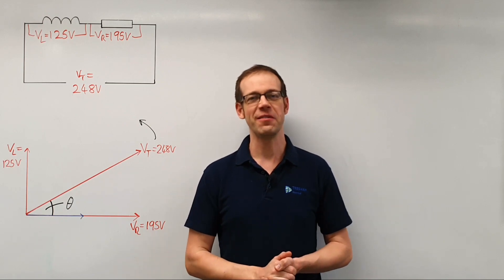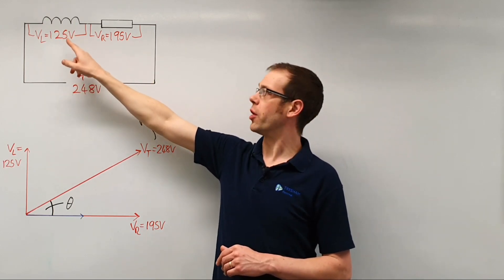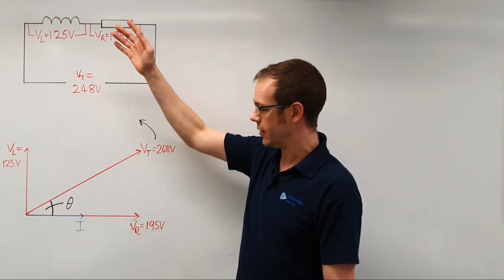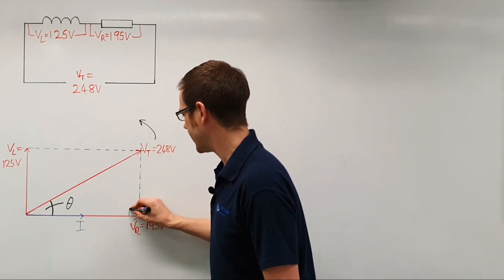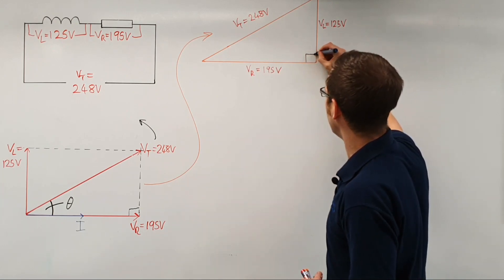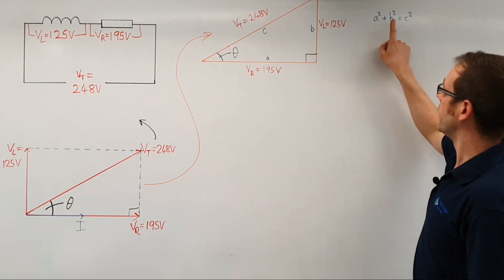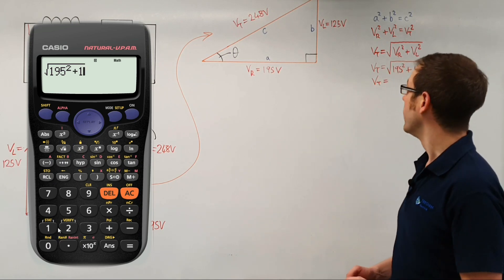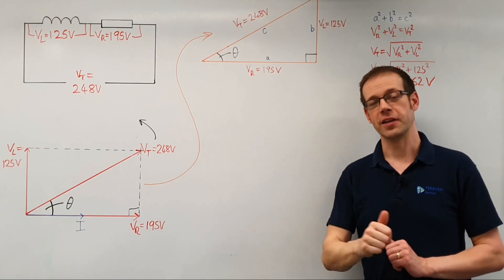AC Theory: How to Calculate the Relationship between Voltages in an Inductive Circuit as a Triangle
In this video we'll see how we can use a triangle to represent how the different voltages are behaving inside an inductive circuit. Building on information seen in previous videos featuring a fluorescent lamp. We'll show how an ancient mathematical principle can be applied to the behaviour of electricity and carry out a sample calculation.